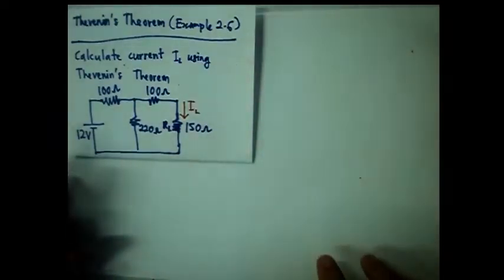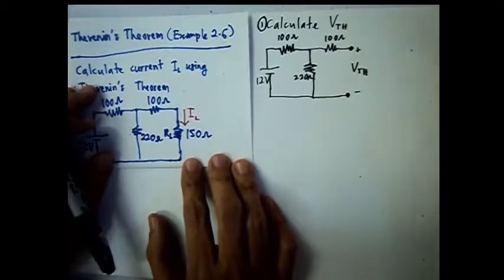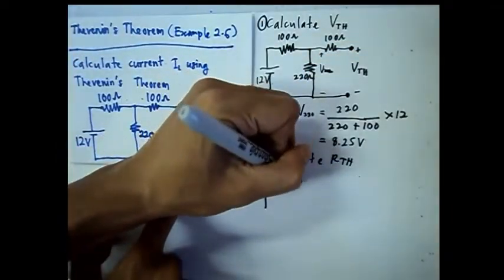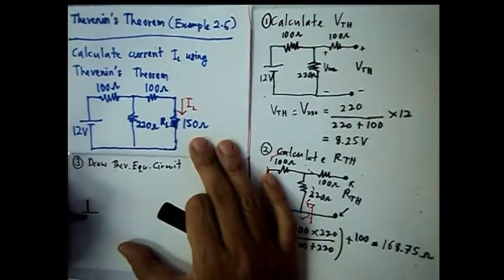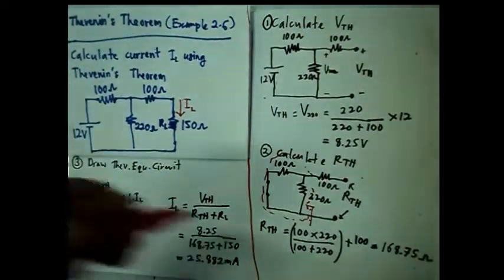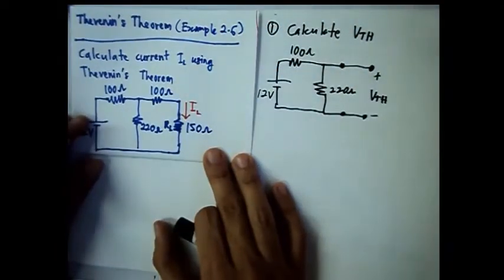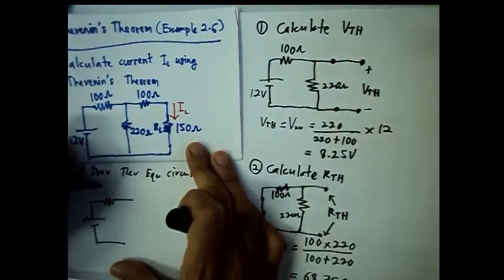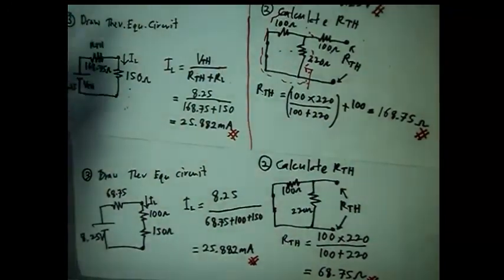Thevenin's Theorem (Example 2.6)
Step by steps solution using Thevenin's Theorem